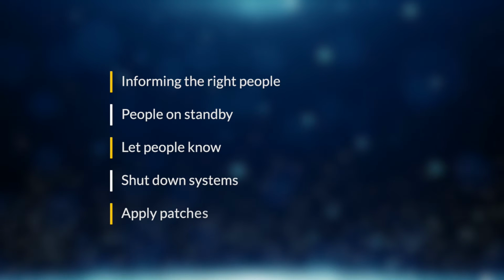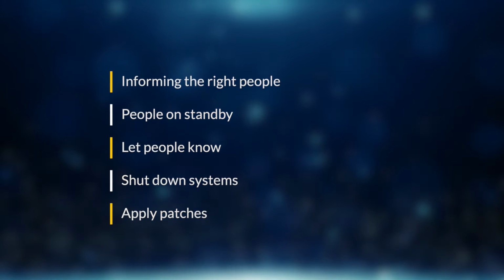Securing your remote workforce